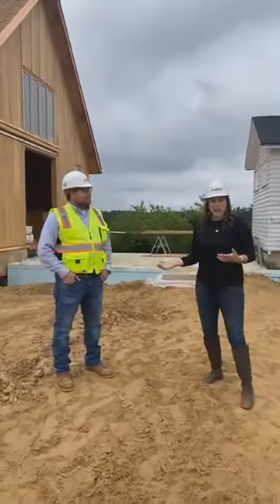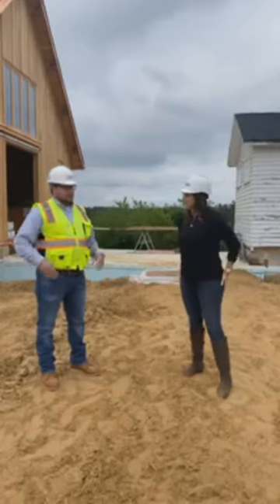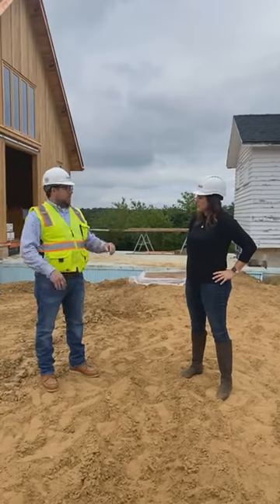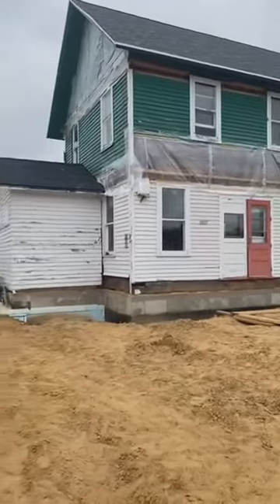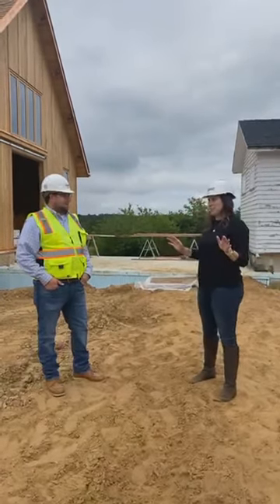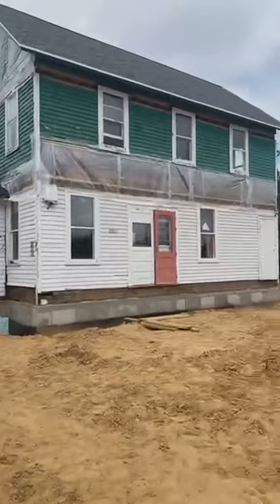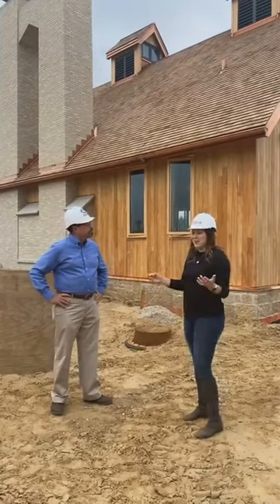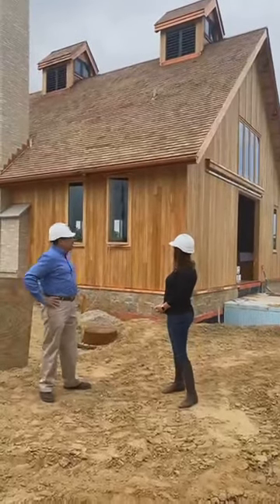Facebook Live: Reassembled and Relocated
The Wittnebel Tavern is back in one piece after being moved to Old World Wisconsin. Join us for a live look at the tavern in its new location.

To learn more about the New Arrivals Campaign or to donate